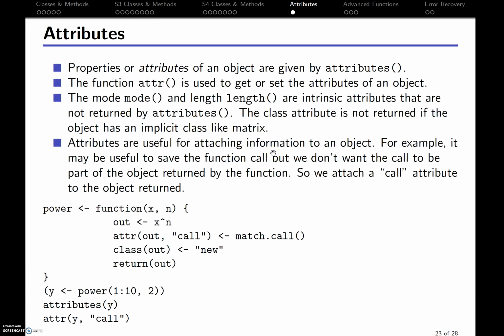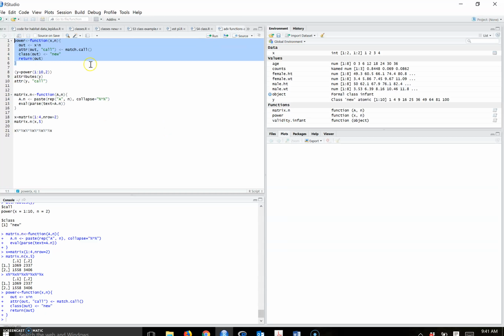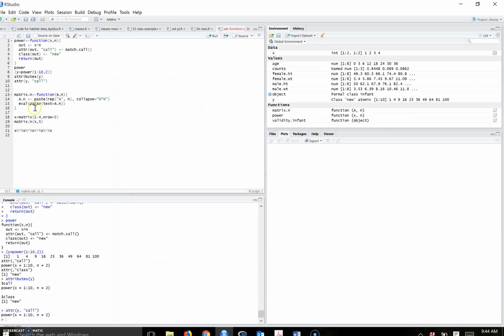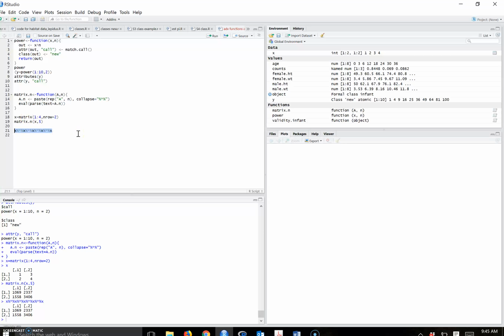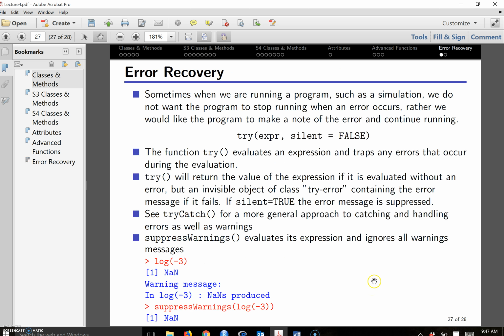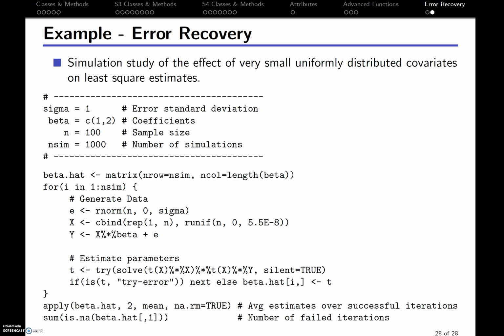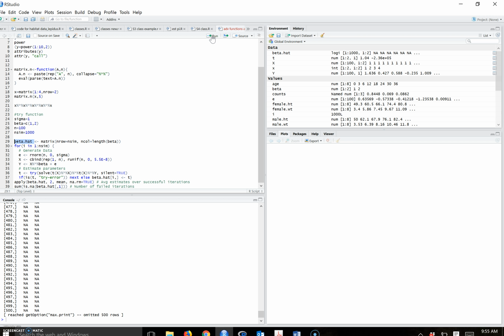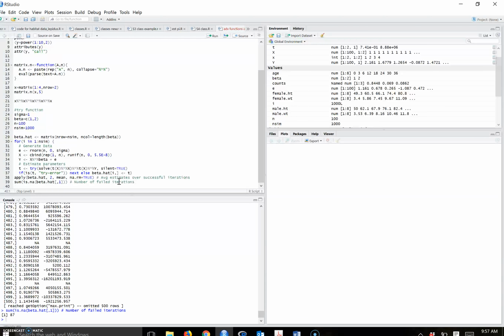advanced programming part5